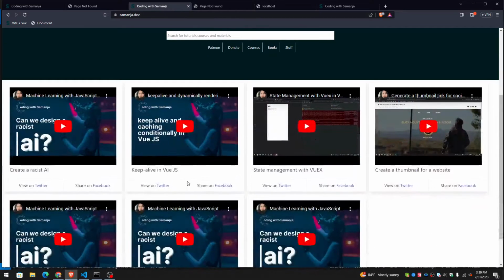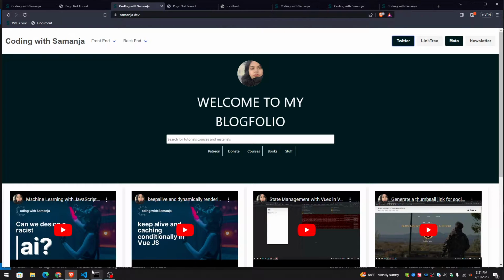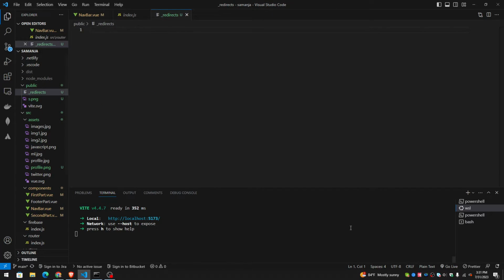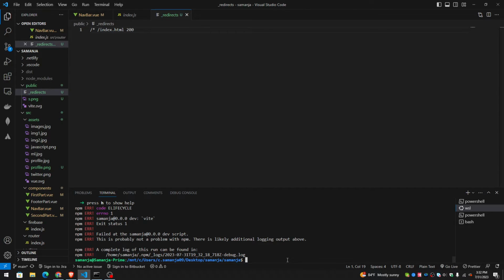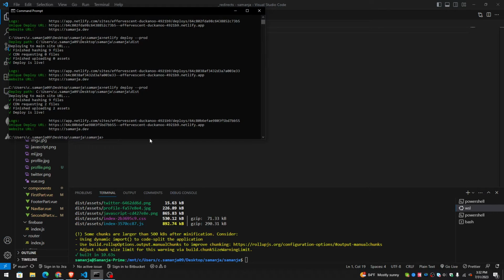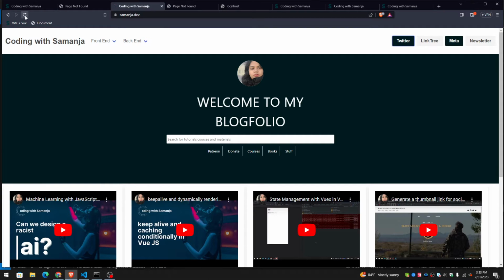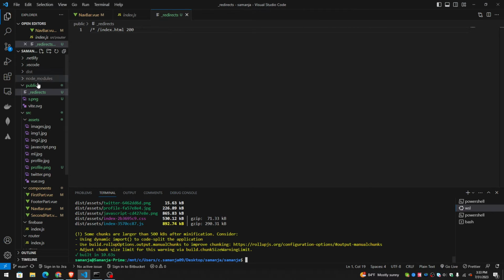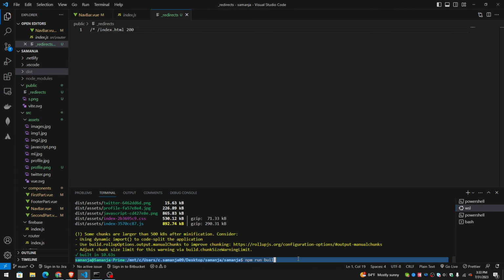Fix routing issues for Netlify deployment with Vue JS